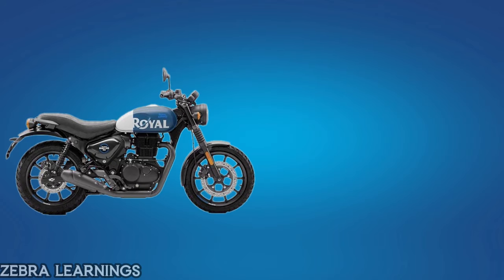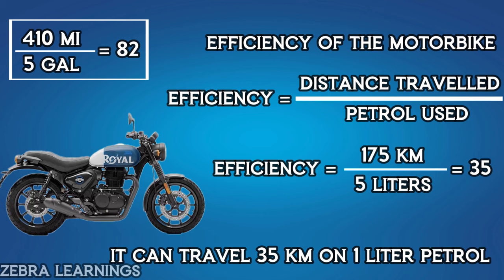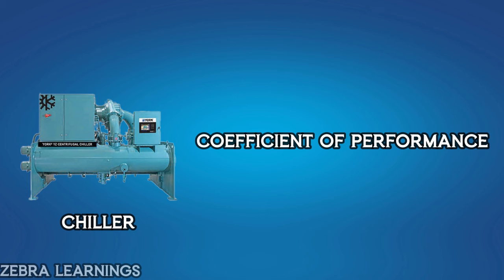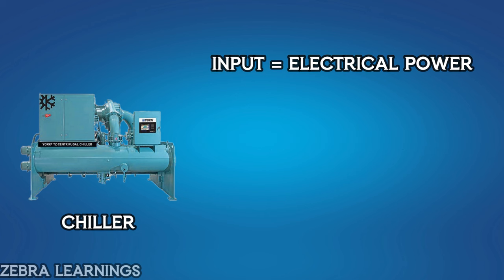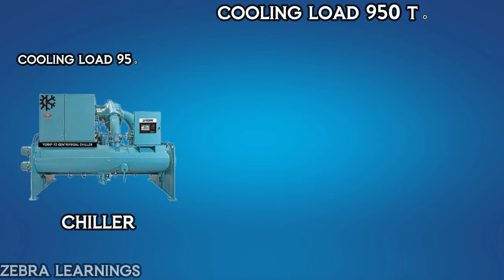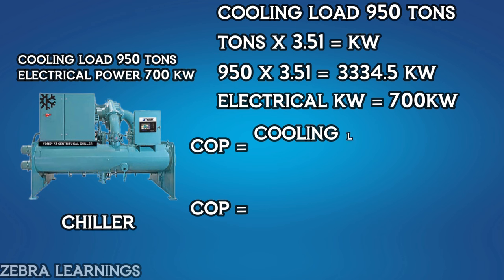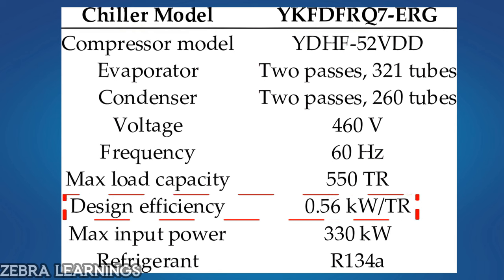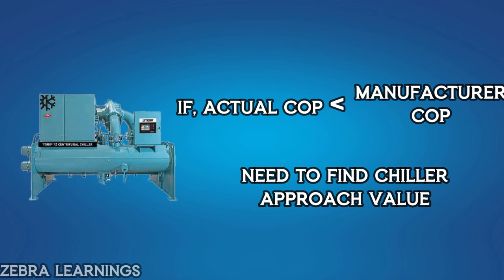COP | Chiller Efficiency Calculation | Coefficient Of Performance | Animation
Chiller Efficiency Calculation

Chillers are essential in industrial and commercial settings, providing cooling for processes or comfort.  Understanding their efficiency is crucial for energy management and cost savings. Here's how chiller efficiency is calculated:

Coefficient of Performance (COP): The primary measure of chiller efficiency. It represents the ratio of cooling output (in kW) to the electrical power input (in kW). A higher COP means a more efficient chiller.

Calculation
Cooling Output: Determine the chiller's cooling capacity in kW. This is often found on the manufacturer's specifications.
Power Input: Measure the electrical power input to the chiller in kW. You can see that is the Chiller's display panel.  or Use a power meter for accurate readings.
COP Calculation: Divide the cooling output (kW) by the power input (kW).
Example: A chiller produces 100 kW of cooling and consumes 25 kW of power. Its COP is 100 / 25 = 4.

Factors Affecting Chiller Efficiency

Load: Chillers are most efficient at full load. Efficiency decreases at partial loads.
Ambient Temperature: Higher ambient temperatures reduce efficiency.
Condenser and Evaporator Conditions: Cleanliness and proper operation are essential for optimal efficiency.
Chiller Type: Different chiller technologies (centrifugal, screw, etc.) have varying efficiency ranges.

Importance of Efficiency Calculation

Energy Savings: Identifying inefficient chillers helps target upgrades, reducing energy costs.
Equipment sizing: Accurate efficiency data allows for proper sizing of new chillers, avoiding over or under sizing.
Environmental Impact: Efficient chillers reduce energy consumption, lowering carbon emissions.

Please ask your doubts in the comments section.